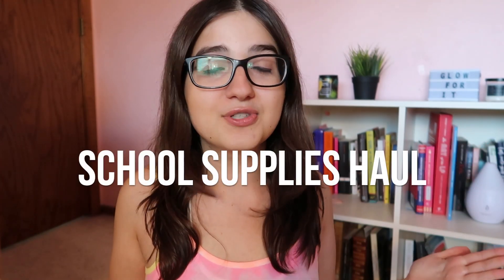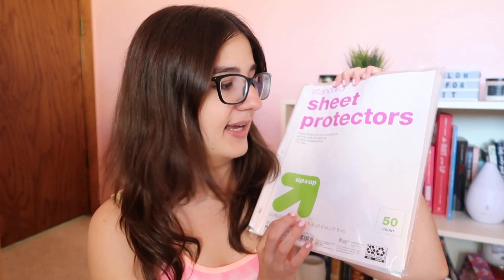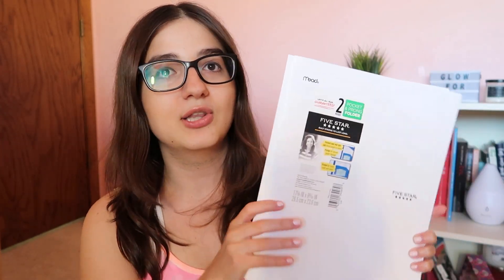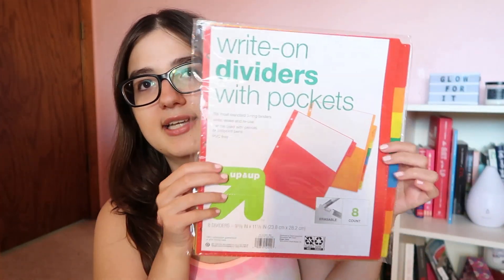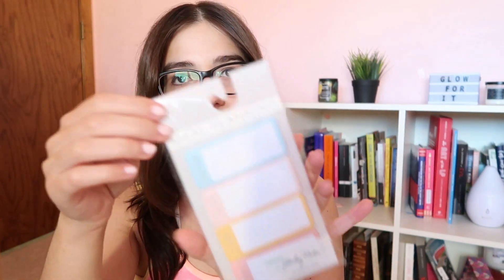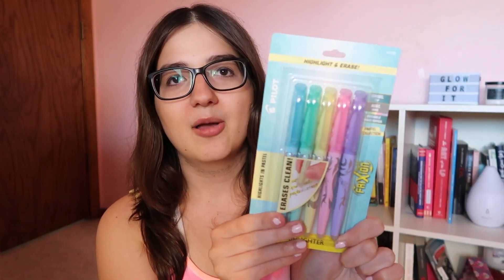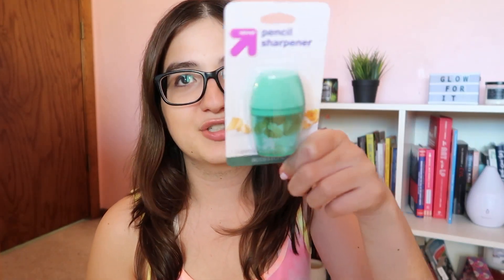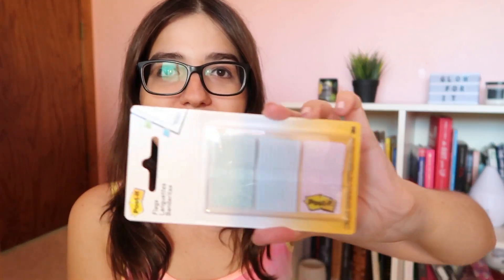BACK TO SCHOOL SUPPLIES HAUL 2020-2021 | grad school edition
This video is all about a back to school supplies haul for the 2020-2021 school year! I am going into grad school and wanted to show you the school supplies I got for the school year. Hope you enjoy this school supplies haul 2020 for grad school!

My UBER EATS Code (Get $7 off!): eats-yana462ui

ABOUT ME:

I am a 22 year graduate of Hamline University in Minnesota and will soon be a graduate student at the University of St. Thomas, with a masters in social work. I love making post-grad vlogs, days in the life, weeks in the life, self-care and well-being videos, and anti-mlm content! :)

Upload Schedule: Sundays and Thursdays